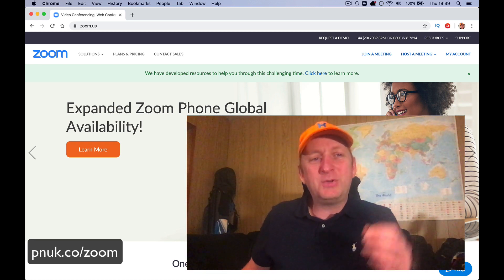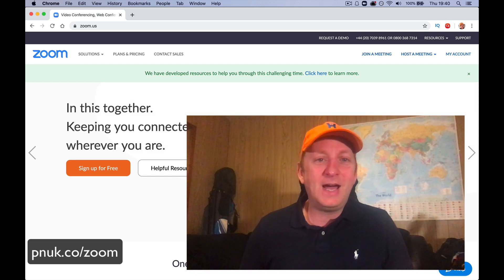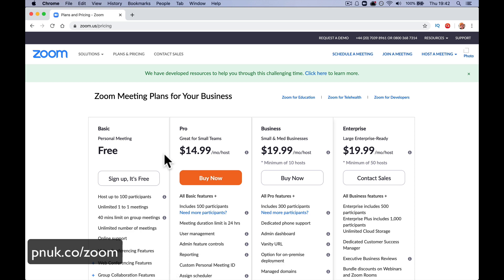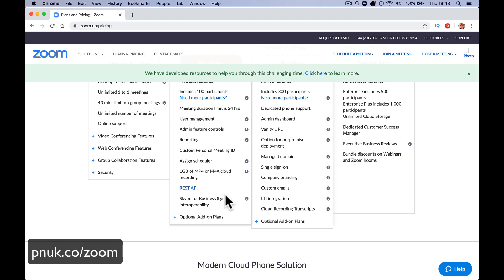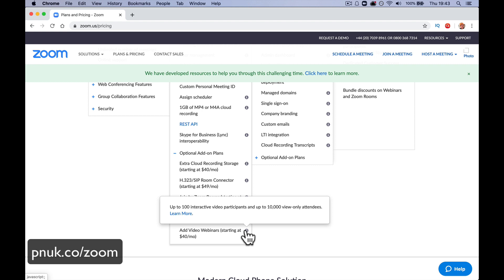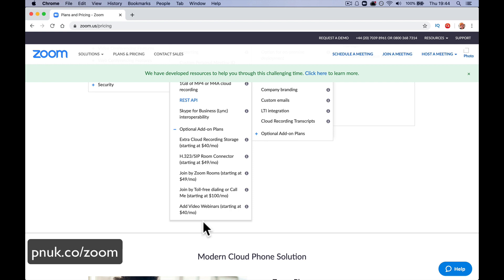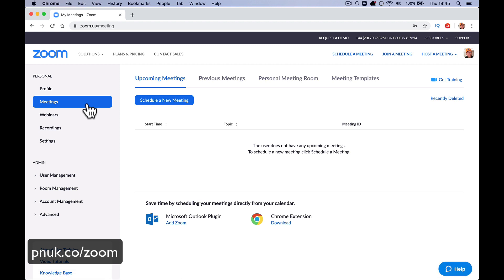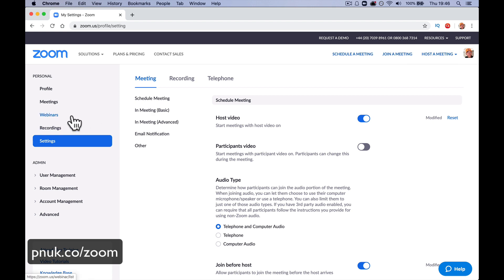How To Host A Webinar On Zoom Beginner Tutorial - This Is Not A Zoom Meeting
Zoom is great for 1 on 1 meetings, larger meetings and webinars.
In this video I'll show you how to host your own webinar.

Lesson Times
0:00 Introduction Say Hello
1:05 Zoom Webinar Pricing Explained
2:55 Quick Zoom Walk Around Admin
4:06 Launch Your Zoom Webinar
11:30 Launch The Practice Area
14:24 Share Zoom Webinar To Facebook
18:11 Share Zoom Webinar on Youtube Live
23:06 Guest/Participant Sign in experience
30:23 Q&A Settings In Zoom How It Works
32:45 Lauch Polls Share Results in Zoom
35:16 Closing Your Zoom Webinar
37:22 Conclusion Zoom Free Training

► Useful?